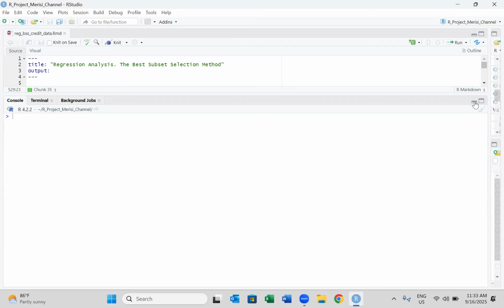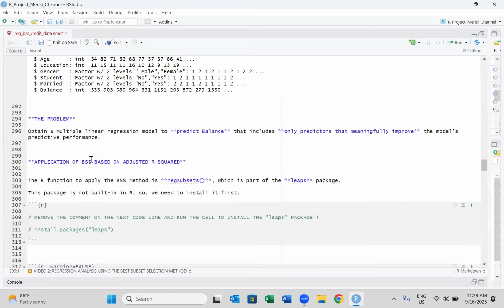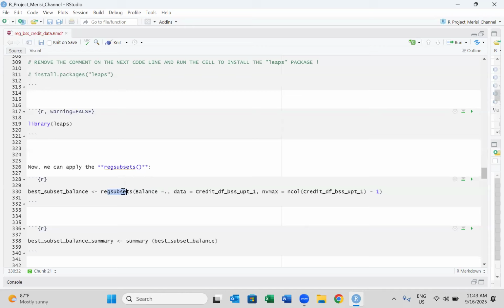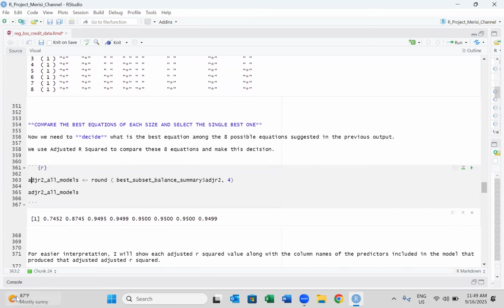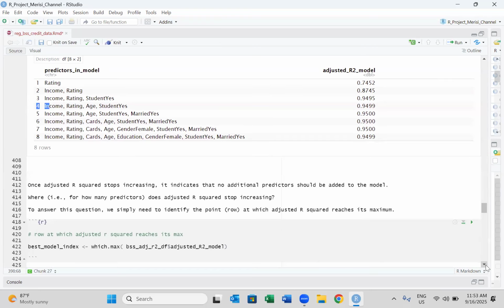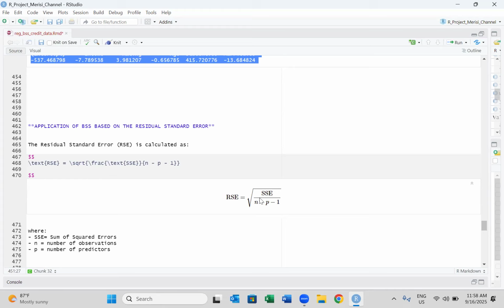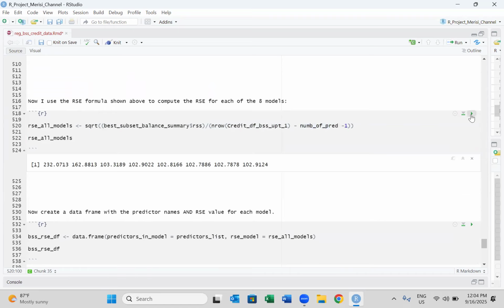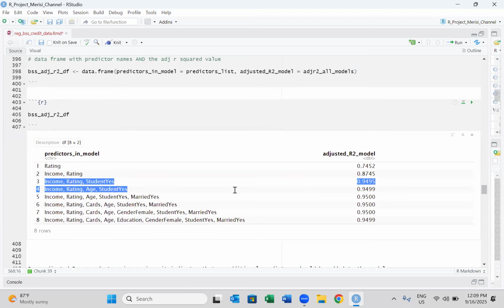Multiple Linear Regression in R: Choosing Predictors with Best Subset Selection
In this video, I demonstrate how to perform a multiple linear regression in R using the Best Subset Selection (BSS) method. We will use the regsubsets() function from the leaps package to identify the combination of predictors that best explains the variation in the response variable, Balance.

You will learn:
How to apply regsubsets() to evaluate all possible subsets of predictors.
How to compare models using Adjusted R² and Residual Standard Error (RSE).
How to determine the optimal number of predictors to include in the final model.
How to extract the coefficients of the best-fitting model.

After watching this video, you will have a basic understanding of the theory behind Best Subset Selection as well as the skills to implement this method in R and apply it to your own datasets.

Here is a link to the R notebook I used in this video: